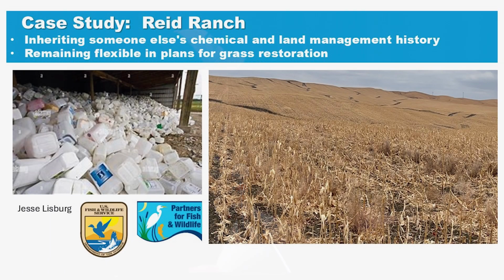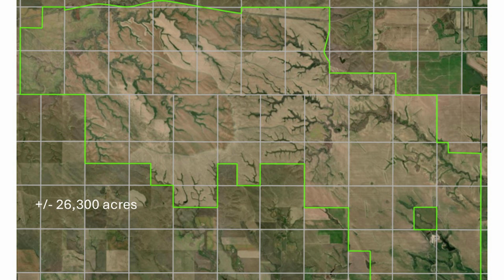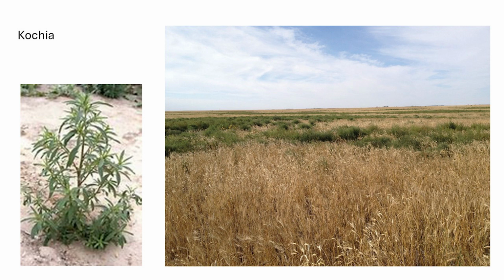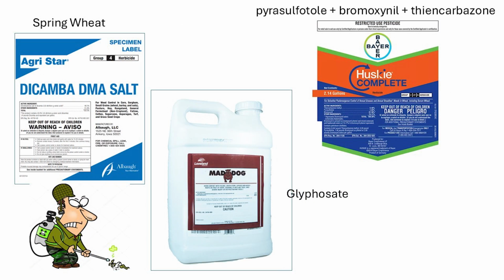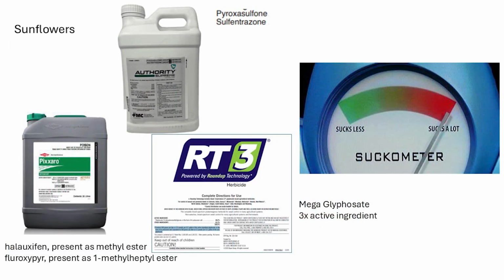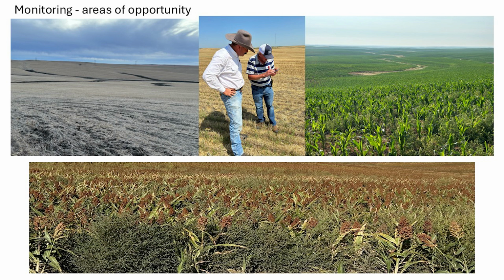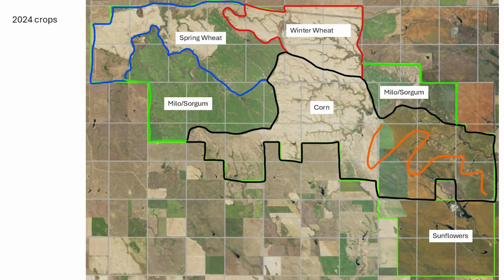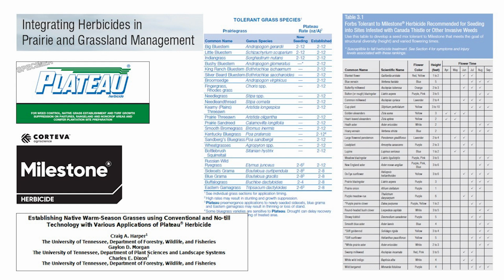Chemical History Case Study Reid Ranch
South Dakota Grassland Management School - February 11-12, 2025 - Session 2: Land Preparation and Planning

Challenges of inheriting a chemical history and remaining flexible when setting goals for a large-scale grassland restoration under a fairly quick timeline with goals for grazing production and profitability.

Presented by Jesse Lisburg, U.S. Fish and Wildlife Service Partners for Fish and Wildlife.